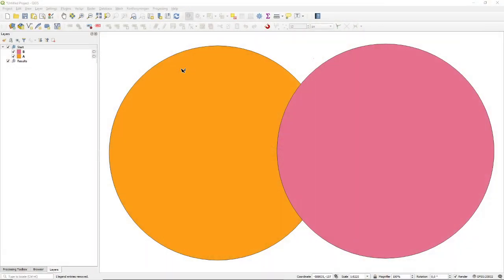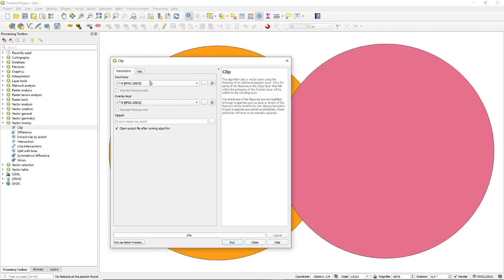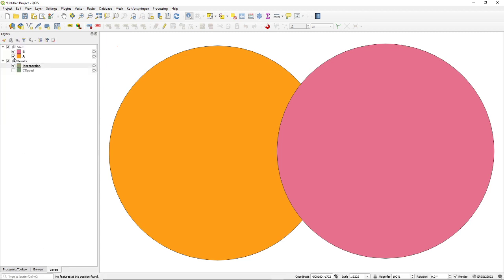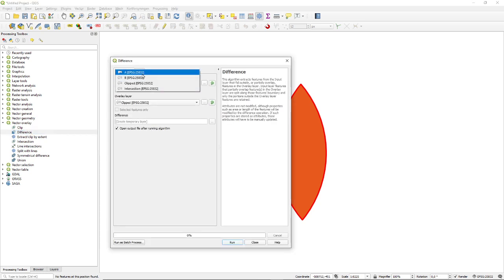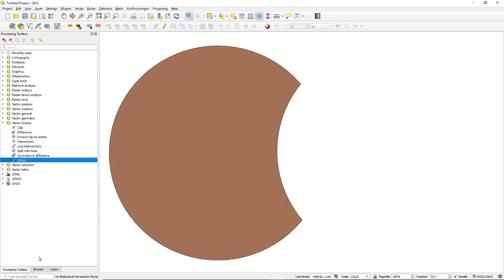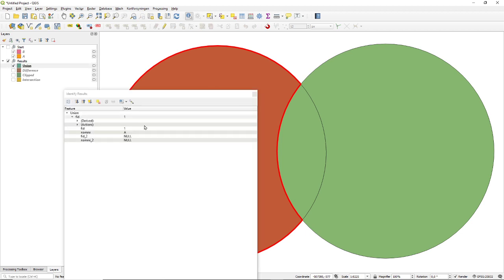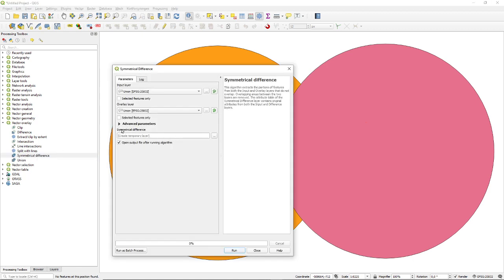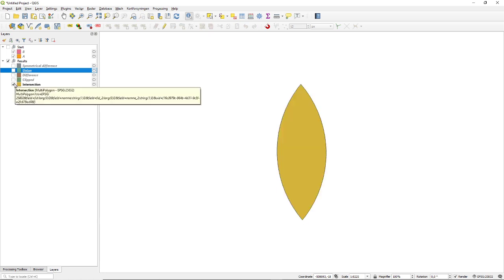The overlay tools in QGIS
In this video, I shortly present the use of the main overlay tools in QGIS, Intersection, Union, Clip, Difference (Erase) and  symmetrical difference,

0:00 Introduction to my layers
1:17 Clip
2:41 Intersect
4:04 Difference
5:32 Union
8:00 Symmetrical difference
9:00 Summery